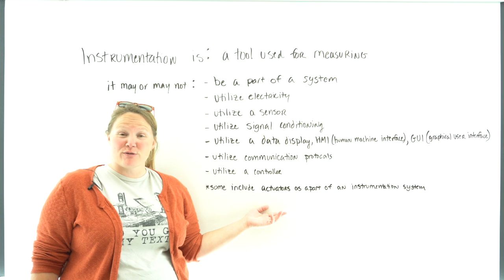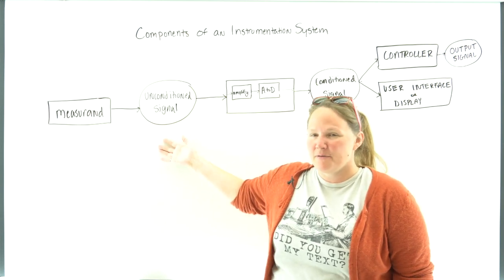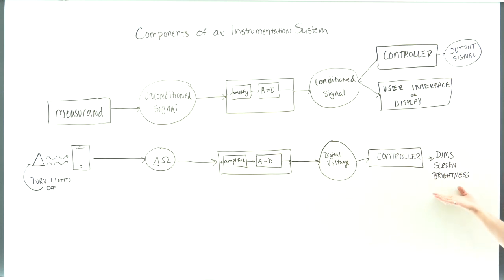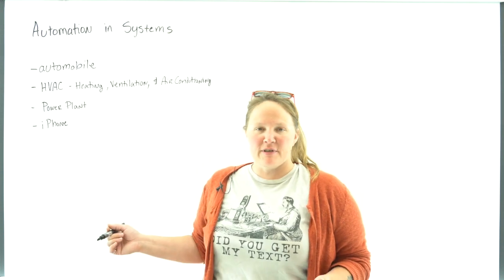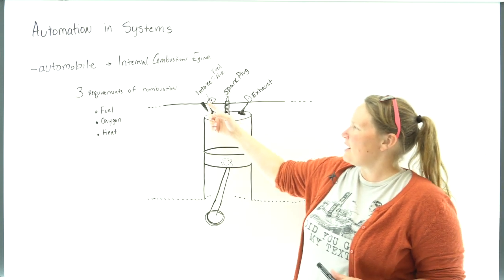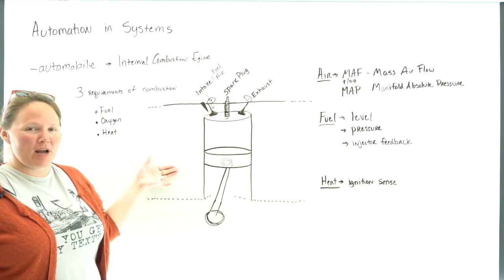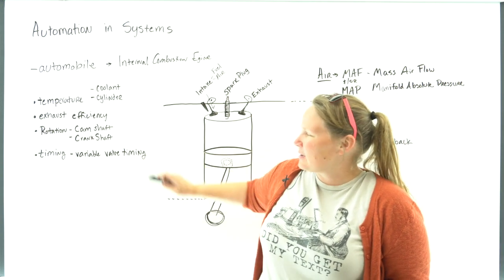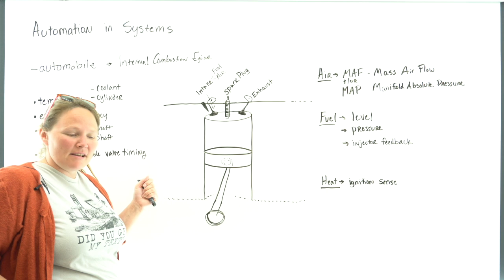What is Instrumentation?